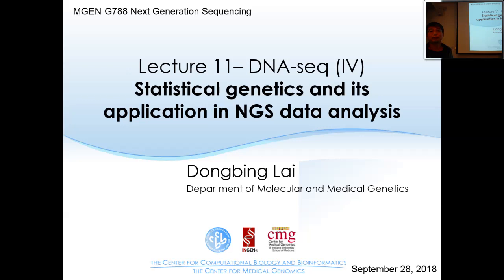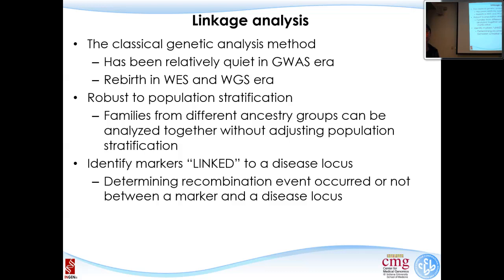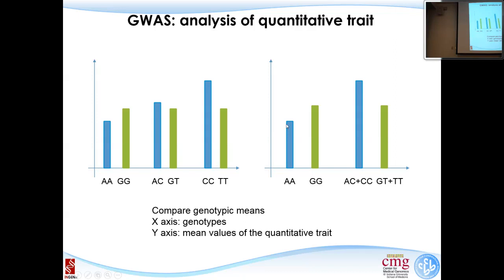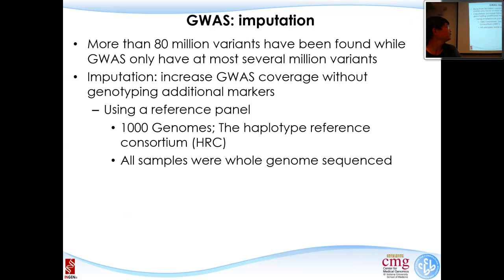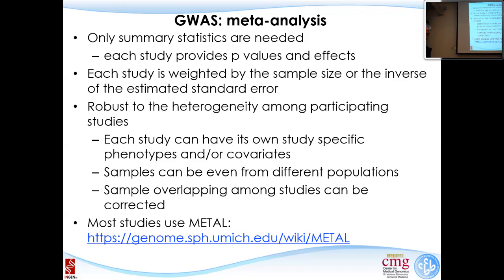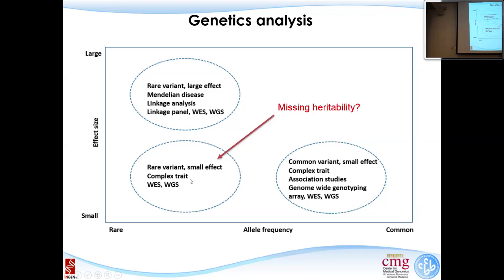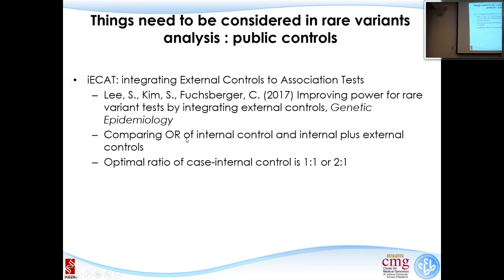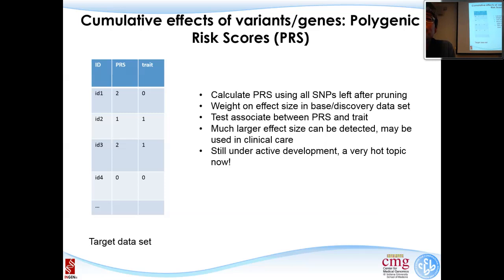Next Generation Sequencing-L11-DNAseq 4-StatGenetics-Lai